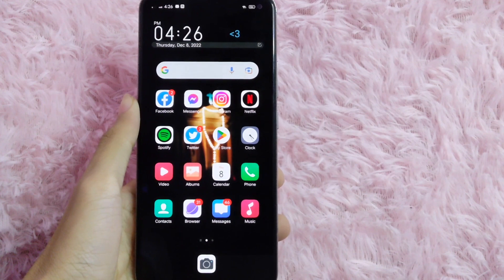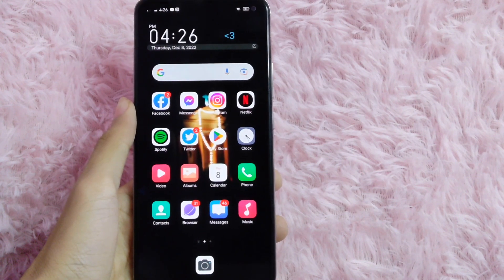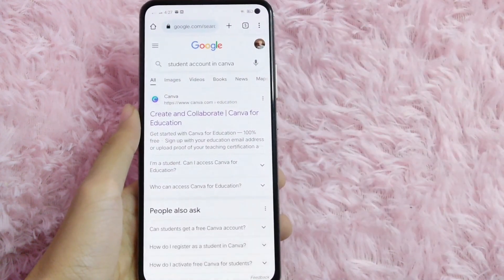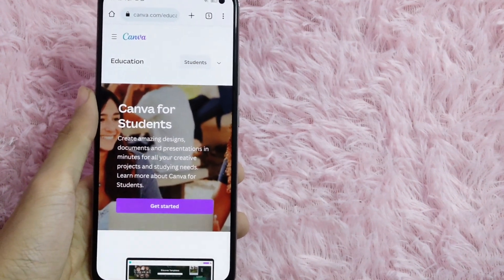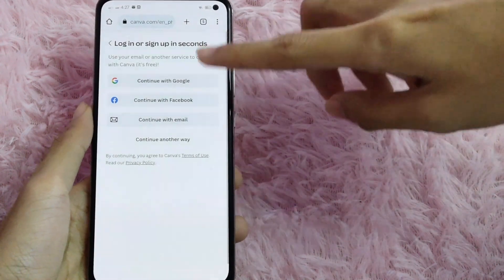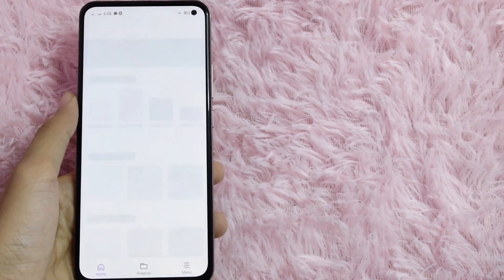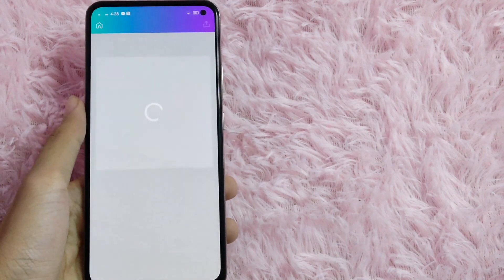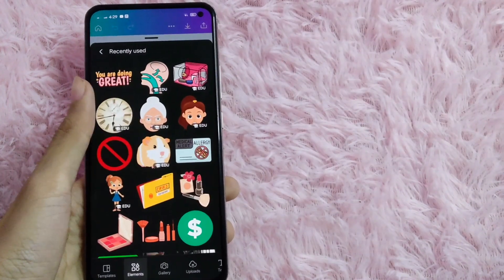✅ How To Make A Student Account In Canva For Free 🔴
About this product:

Canva is an Australian graphic design platform that is used to create social media graphics and presentations.[6][7][8] The app includes readymade templates for users to use, and the platform is free and offers paid subscriptions such as Canva Pro and Canva for Enterprise for additional functionality.[9] In 2021, Canva launched a video editing tool.[10] Users can also pay for physical products to be printed and shipped.[11] The company has announced it intends to compete with Google and Microsoft in the office software category, with website and whiteboard products.